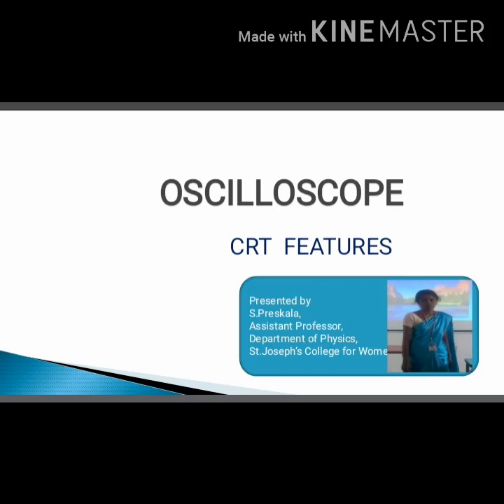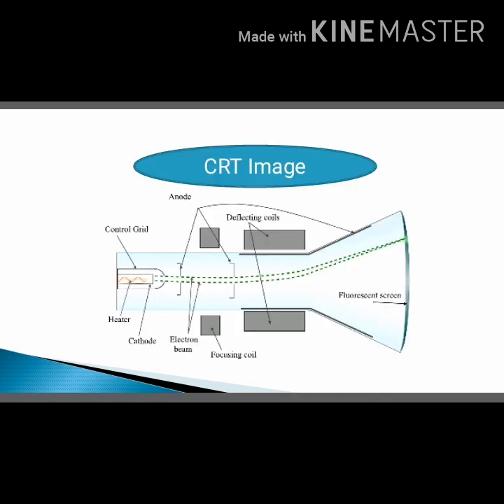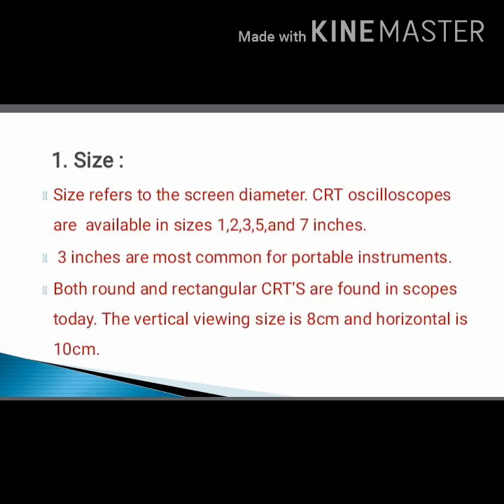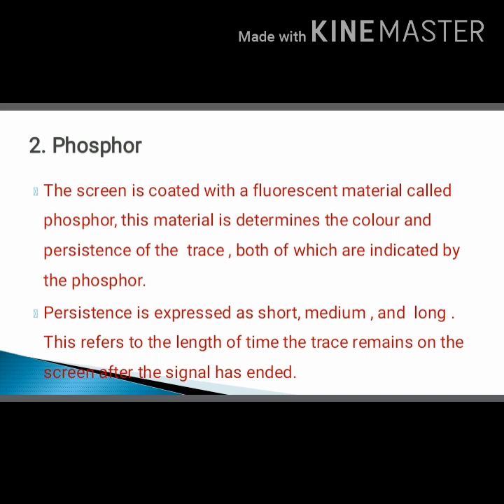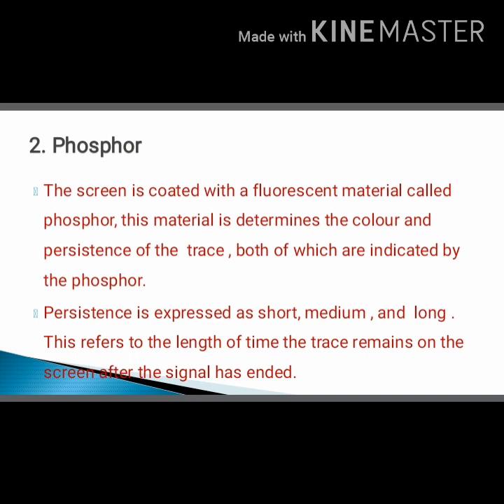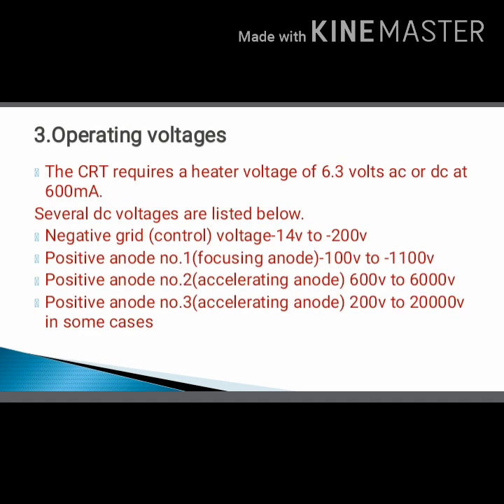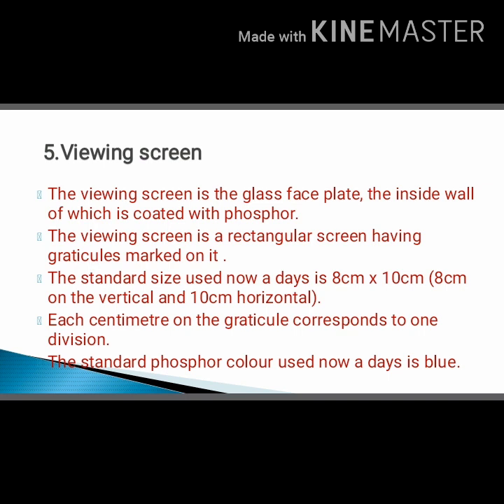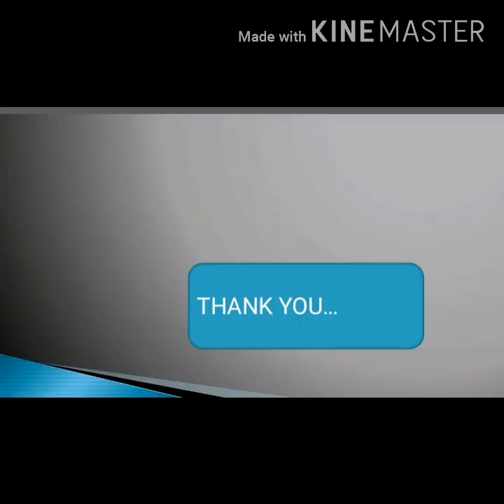OSCILLOSCOPE - CRT Features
Presented by
Ms.S.Preskala, Assistant Professor,
Department of Physics
St.Joseph's College for women,Tirupur.